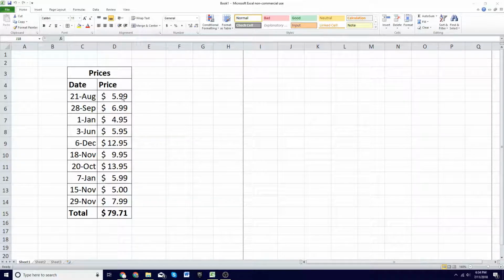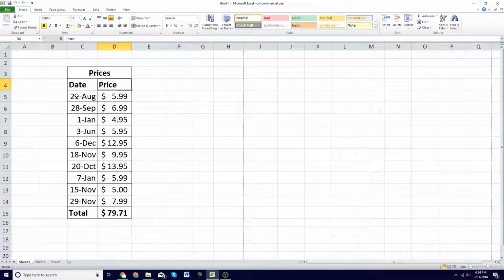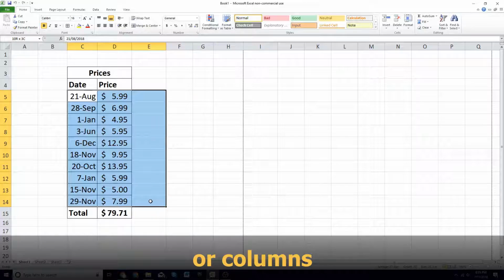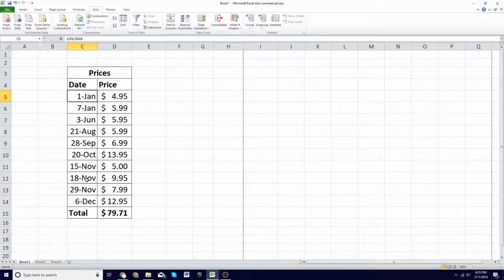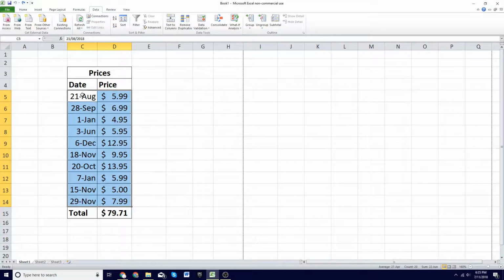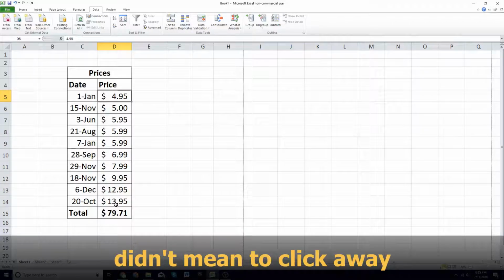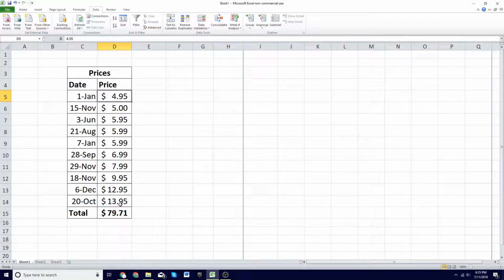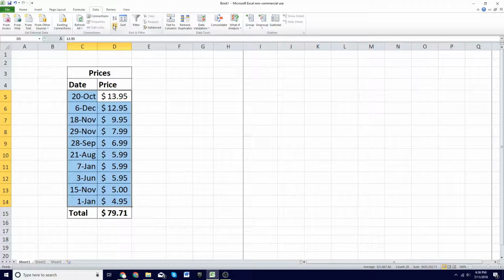How to sort lists in Microsoft Excel | Simple and Easy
I am using Microsoft Office Student and Teacher Edition 2003